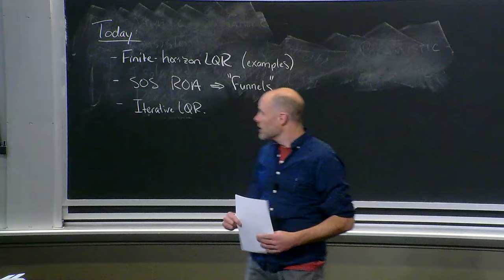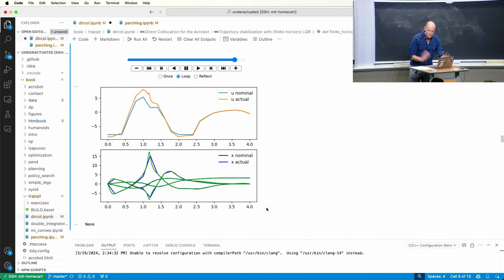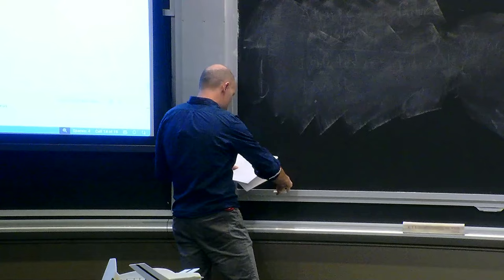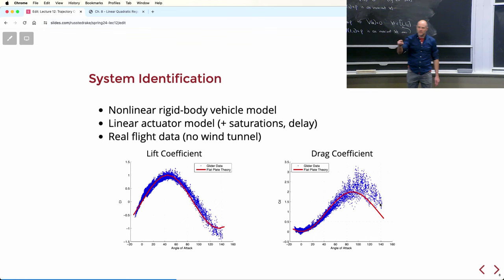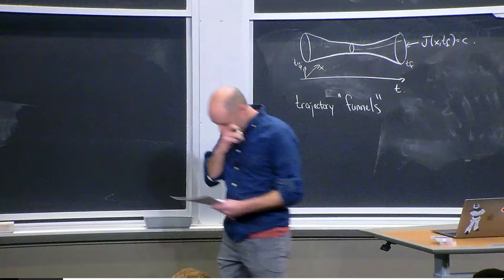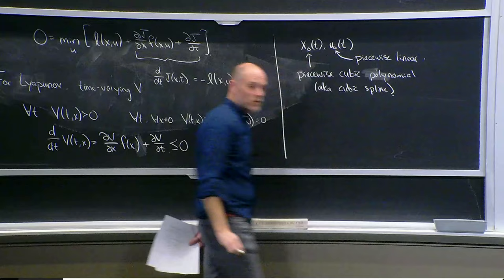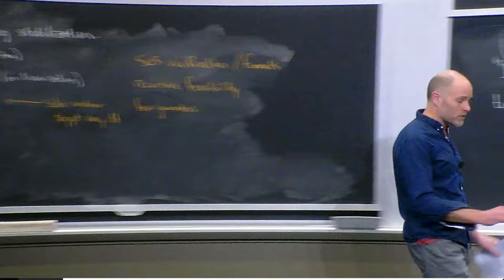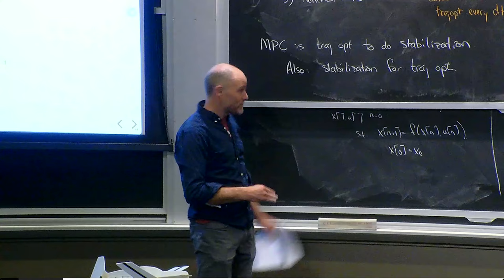6.8210 Spring 2024 Lecture 12: Trajectory Stabilization